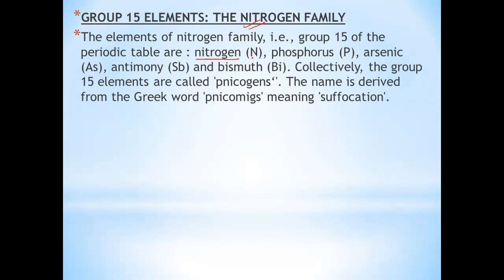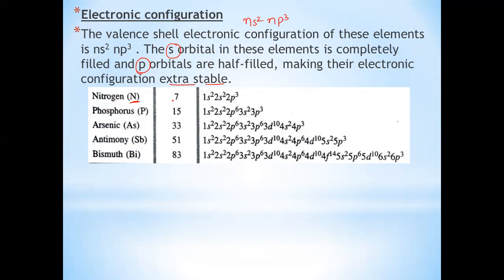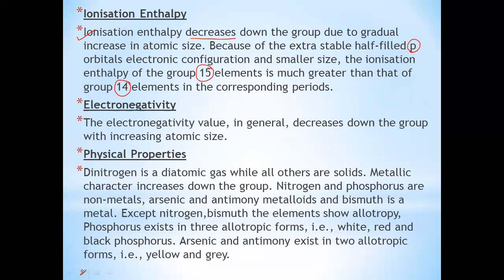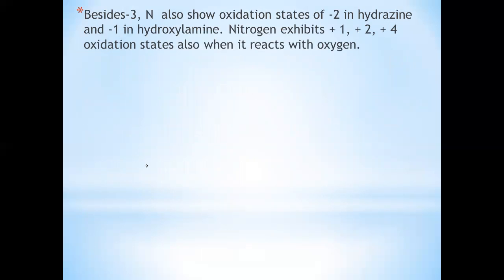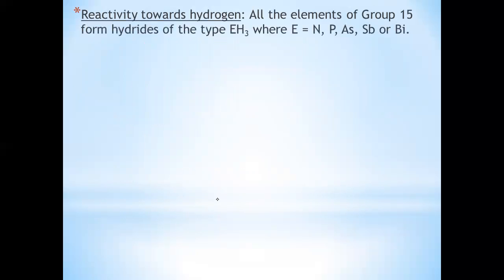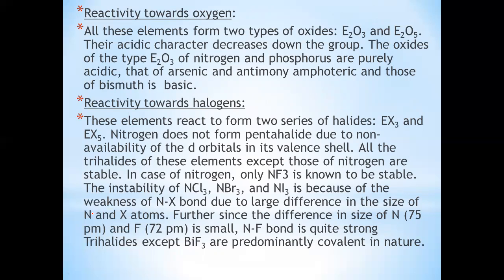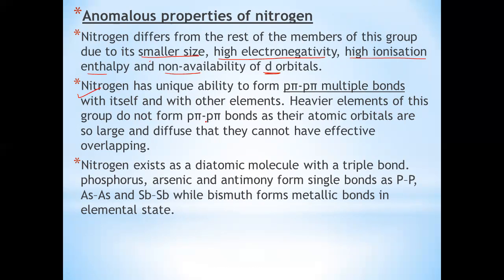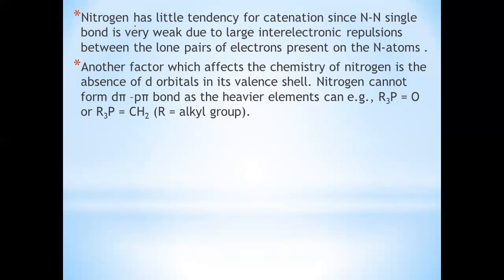XII Chemistry p Block Elements 1